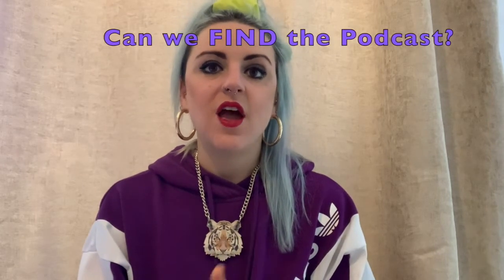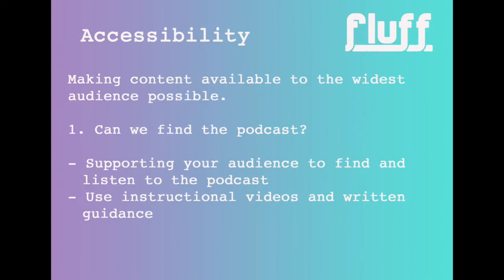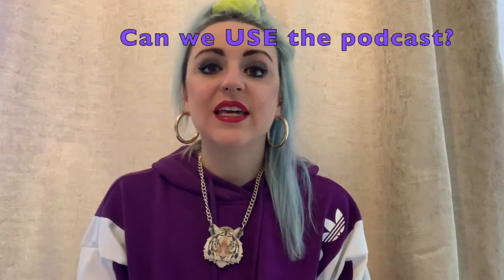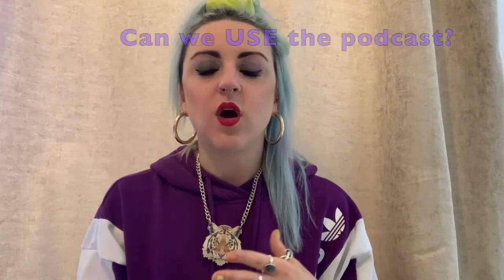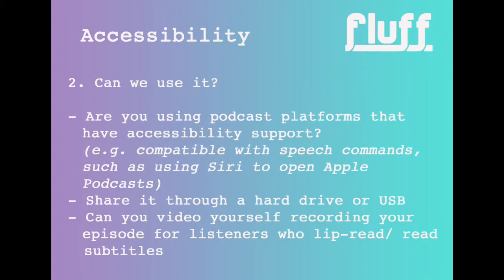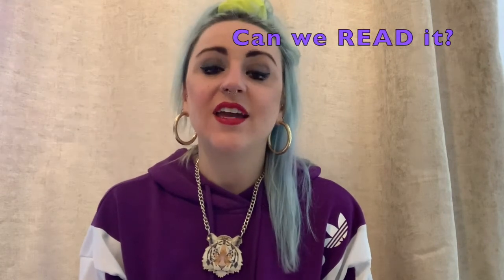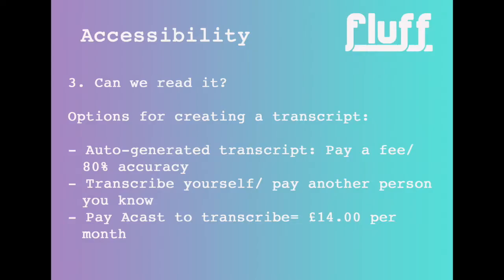Podcast Masterclass: Accessibility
Your Fluff Hosts Emma and Jessica teach you the how tos of podcast editing.